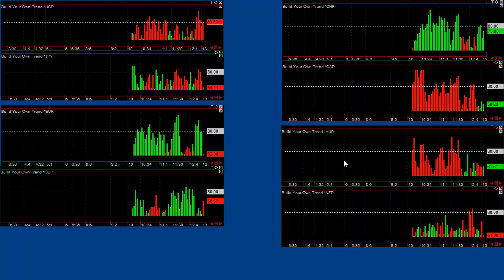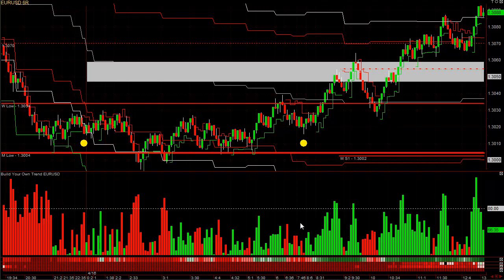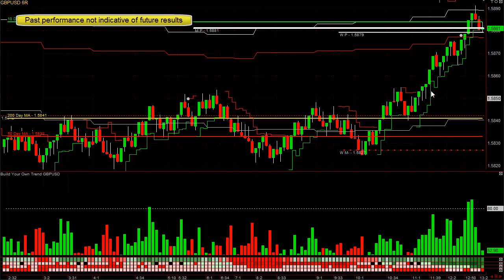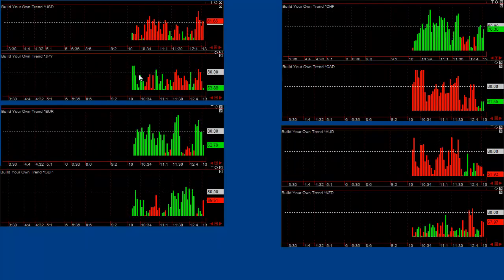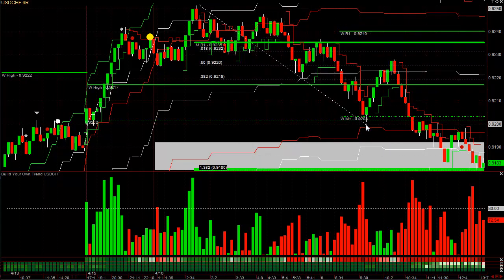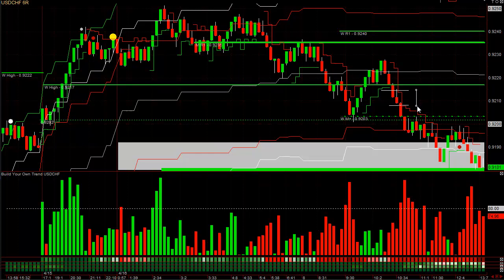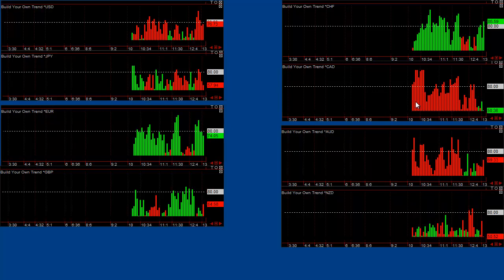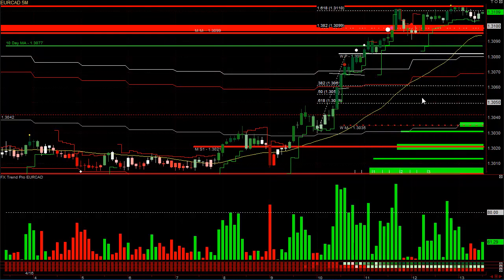Forex Scalping with FX Build a Trend Currency Meter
This video shows how to find short term trades using our FX Build a Trend range based currency meter.  The FX Build a Trend lets you set your own trend tools with your weights, time frames and other settings.  Millions of possible combinations or use the one we recommend and trade with ourselves.  This lets you see short term likely trends which you can use to scalp trade.